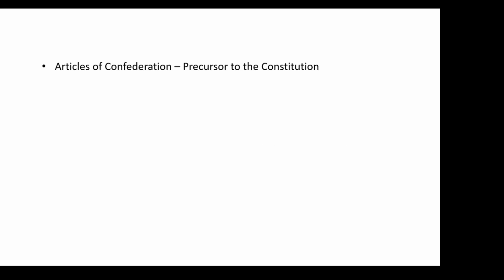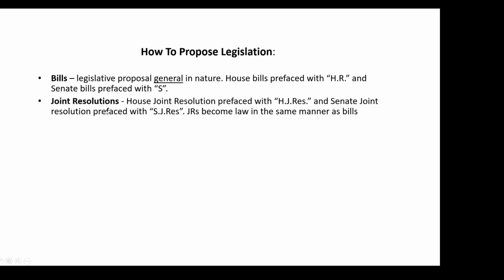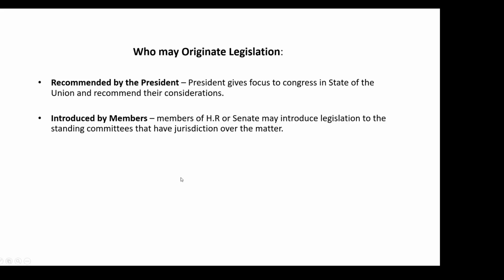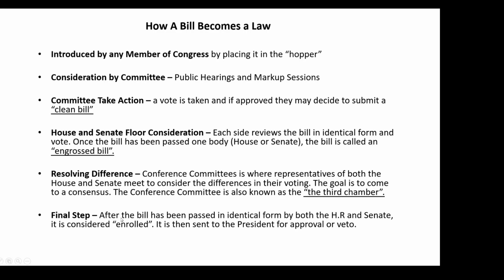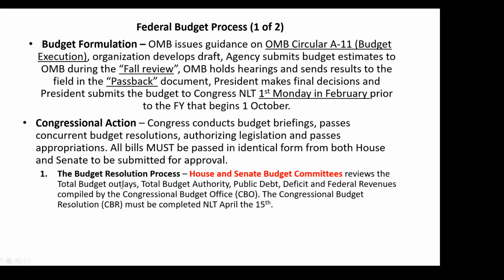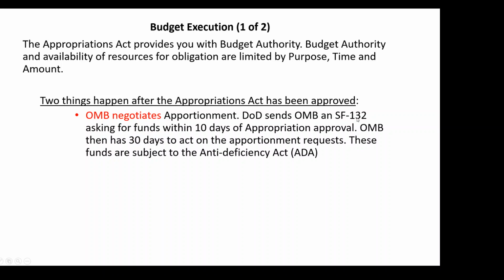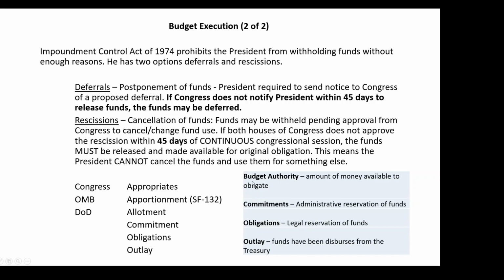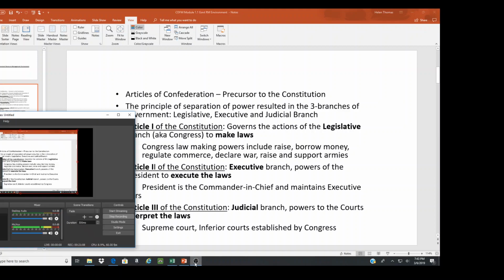Module 1 1 RM Environ Notes